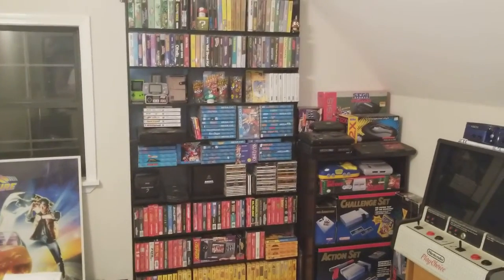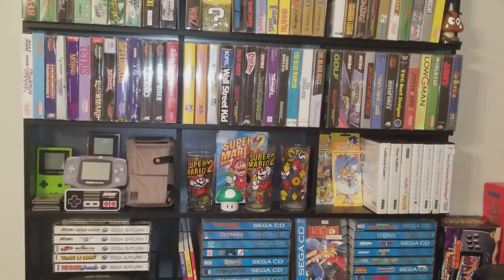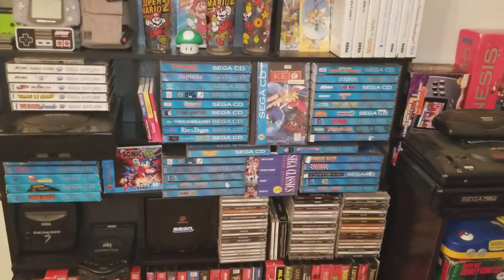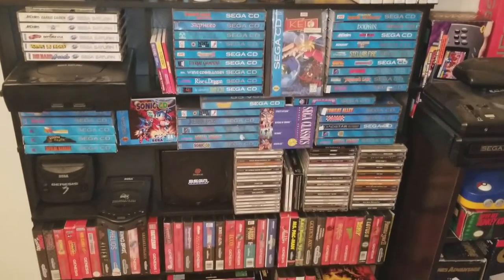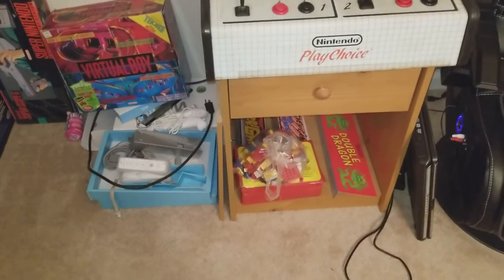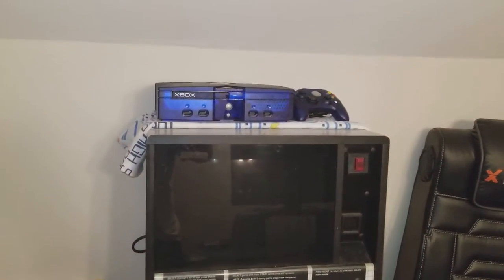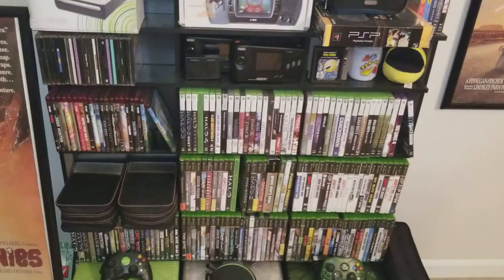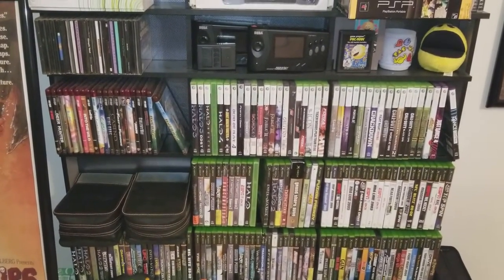OGXbox.com Updated Game Room Tour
I take you on a tour of my game room as of 6/2/2017. I detail almost everything I have so far. I hope you enjoy.